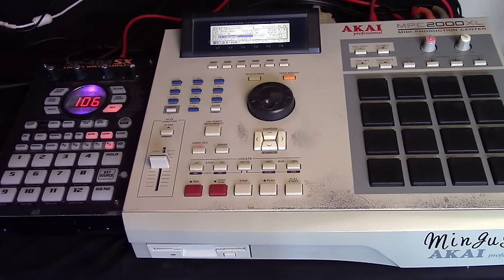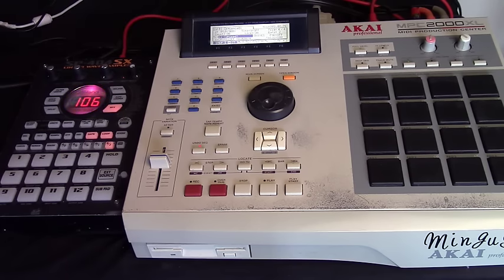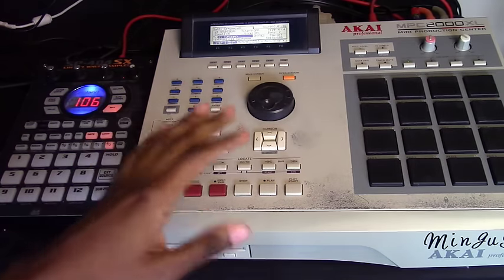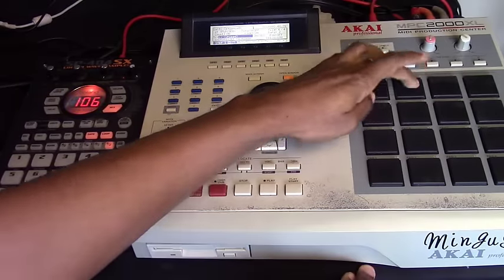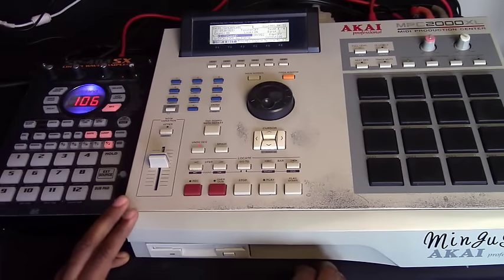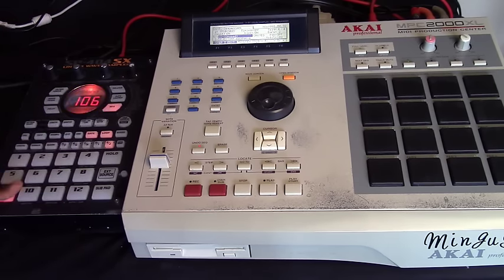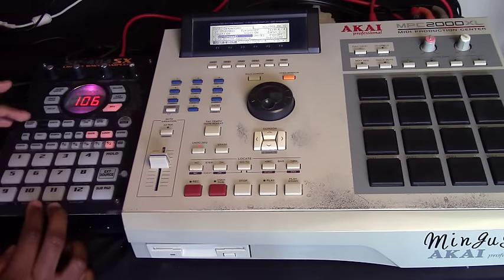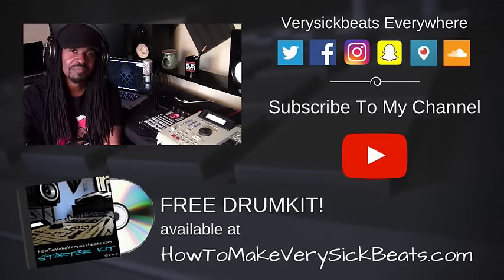J Dilla Inspired 12 (Dilla Tribute 7th Edition)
I wanna help you get better.

J Dilla Inspired Techniques
In this vid, we talk about the ability to play instruments such as the legendary Jay Dilla where he replays a popular Minnie Riperton sample to make it sound different. This vid is demonstrated on the mpc 2000xl and sp404 sx but the concept can be transferred to any hardware or software.

This is only one of many J Dilla techniques, but if you listen to his album called Donuts, u will come across so many dope techniques just from that one album alone. The spirit of Dilla will continue to live on and shout out to Ma Dukes for creating such a legacy thru her son Dilla Dawg aka The King of Beats.